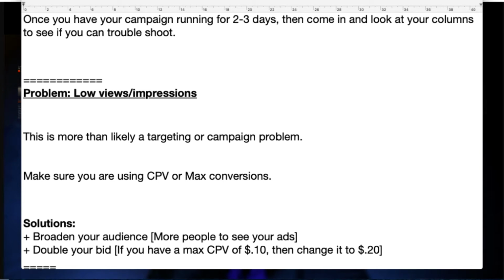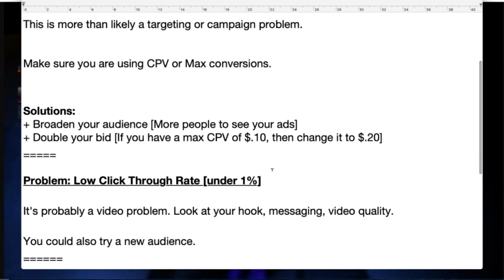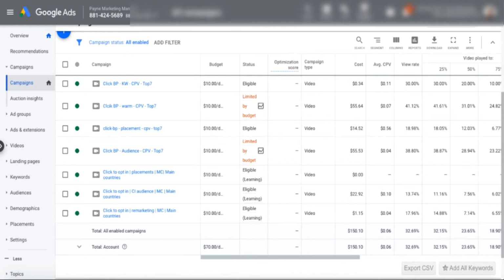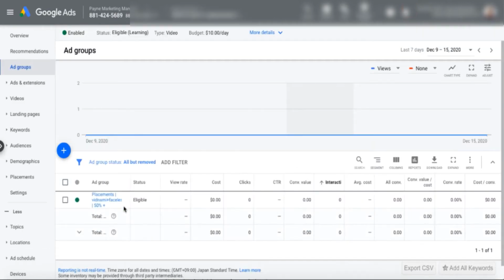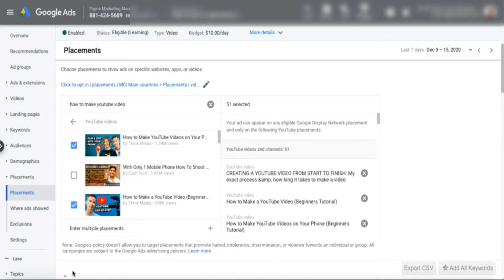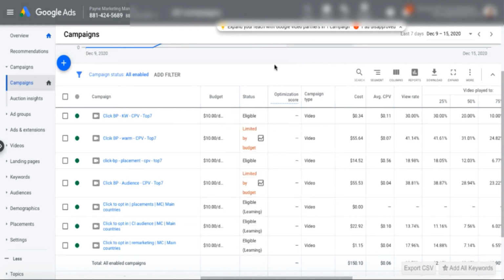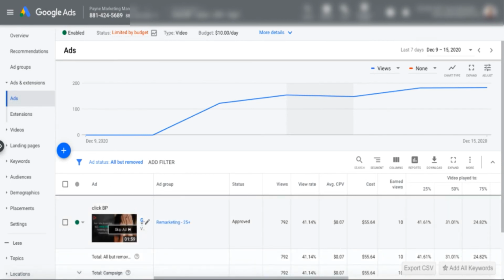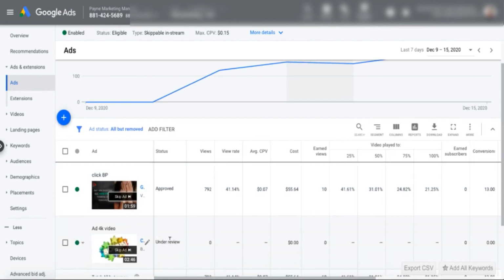How to optimize youtube ads for beginners - Read The Data 🕵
This video looks at How to optimize youtube ads for beginners. Full post

YouTube has 1.3 billion users, over 5 billion views a day, with an average session lasting over 40 minutes.

It’s amazing.

No matter what you are looking for on YouTube, you’ll be able to find hundreds of videos with hundreds of thousands of views.

So imagine having your offer right there in front of these buyers.

Whatever you are doing online, this works wonders because people are already watching monetized videos.

Look, people don’t just go on YouTube because they’re bored.

They go on YouTube to learn something, and most importantly – buy something.

Consumers are turning to YouTube to search for product reviews to help them make purchase decisions.

For marketers, that’s the perfect time to get in front of prospects: when they’re looking at your competitors.

That’s the time to show them your offer.